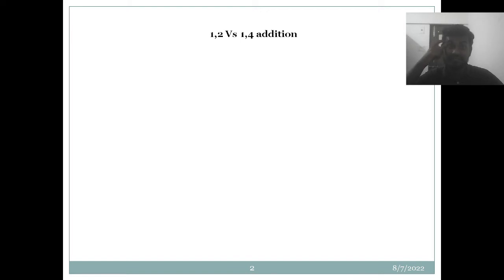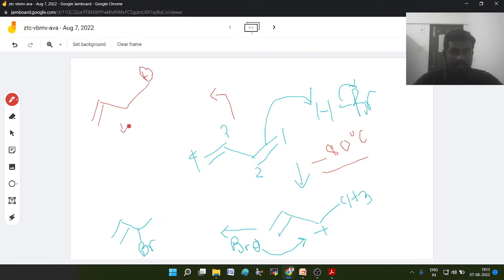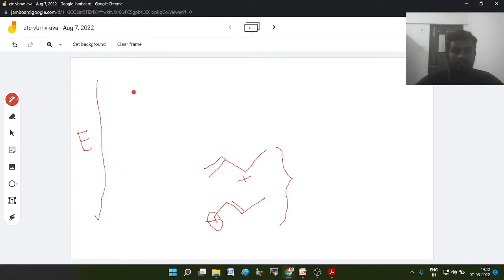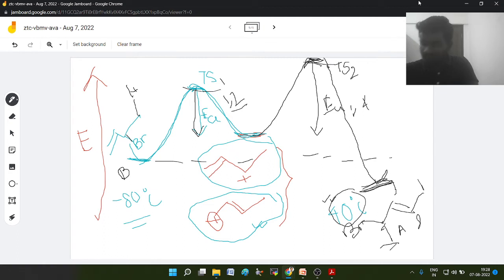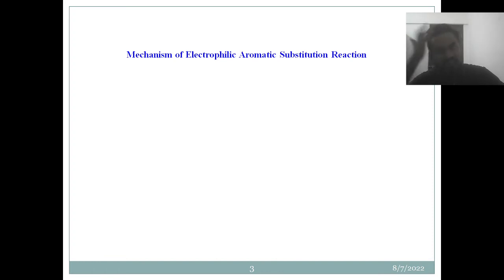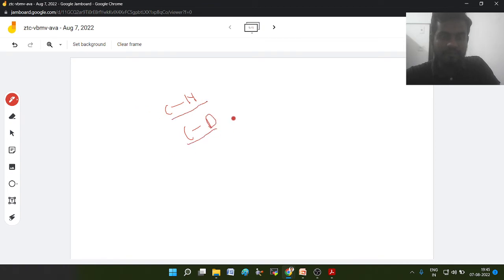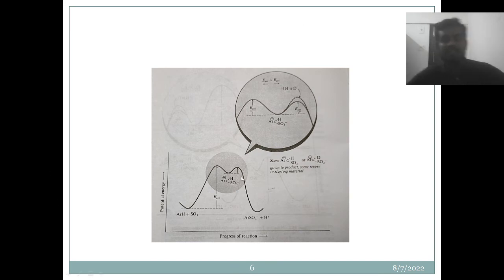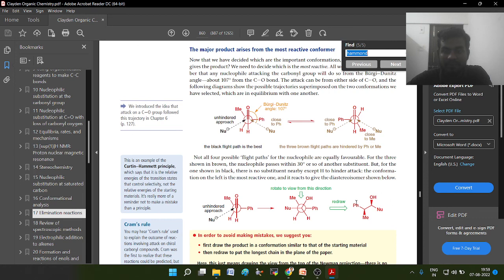Day2-NPTEL question discussion